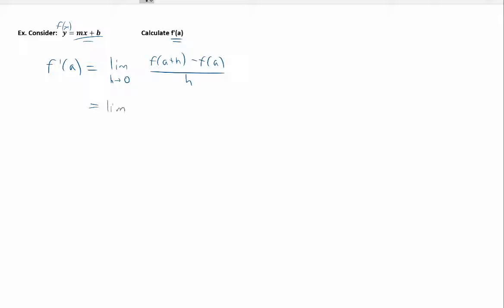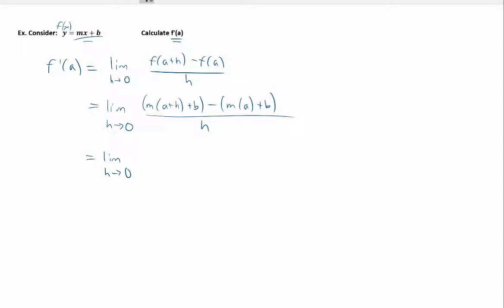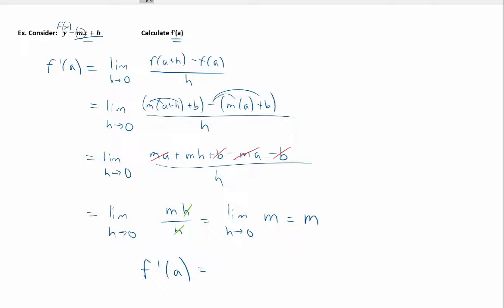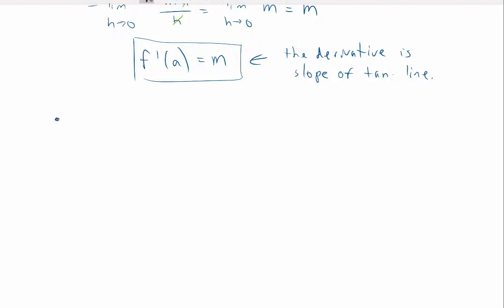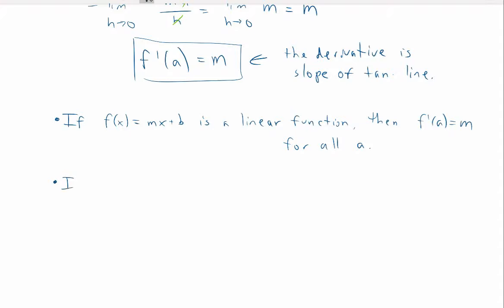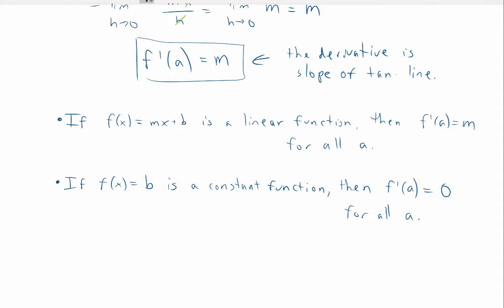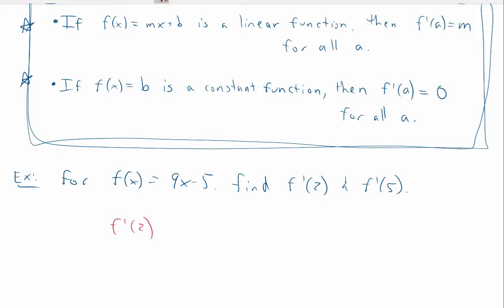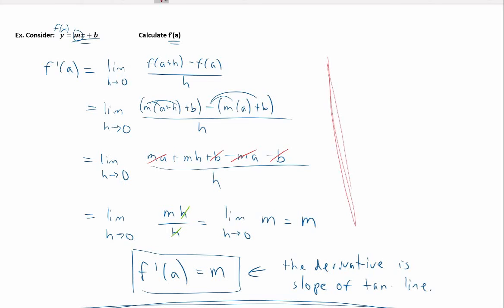3.1f The Derivative of a Linear Function